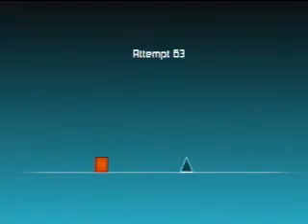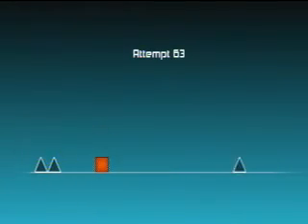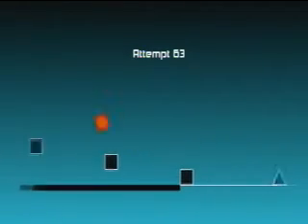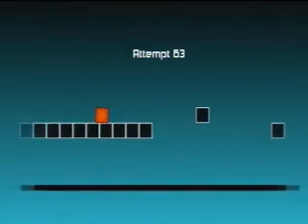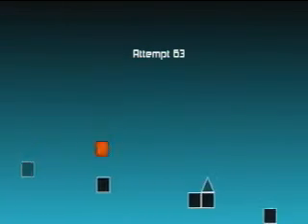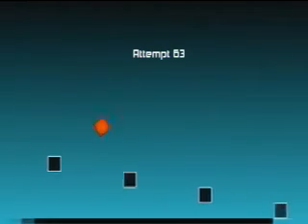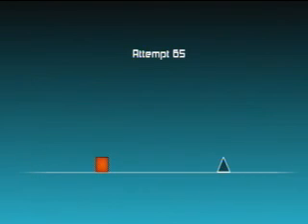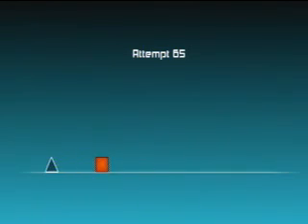Farthest Toms gotten in the Impossible Game *Update*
63 Times the charm! :D -- Recorded Live on Justin.TV